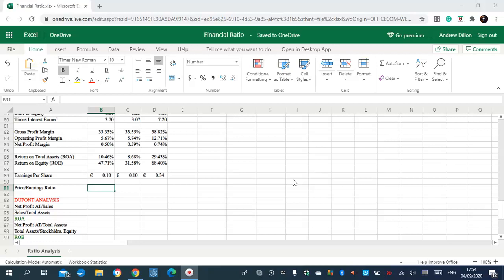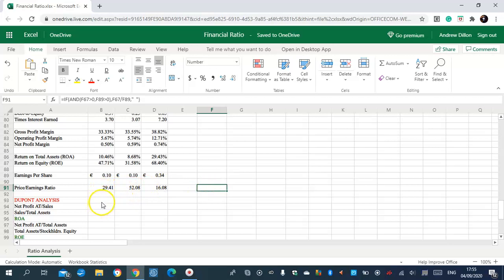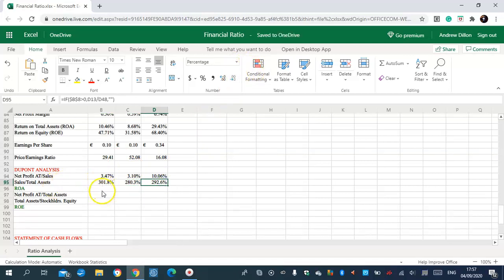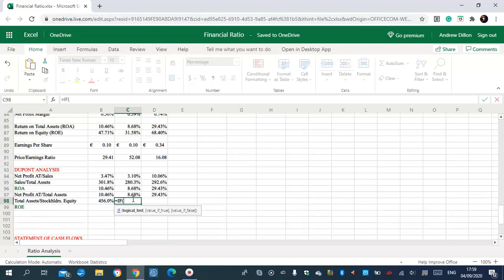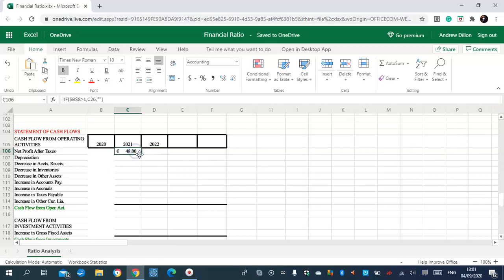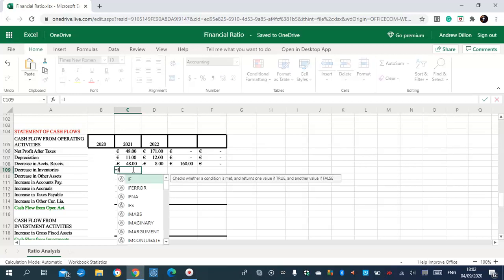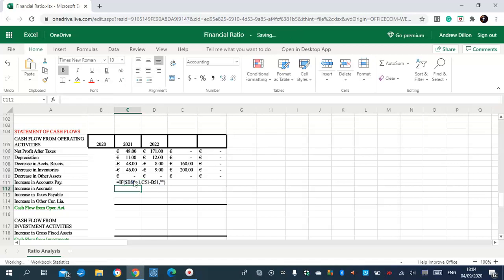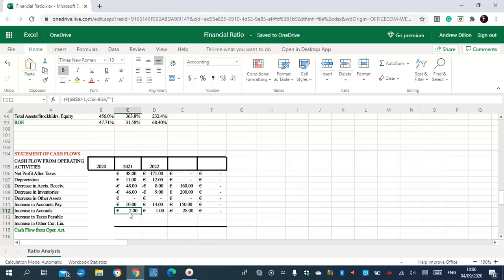Financial Ratio #3 Excel 2020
Calculating relevant Financial sum tables on the 3rd half of the Financial Ratio Spreadsheet on Ratio Analysis.